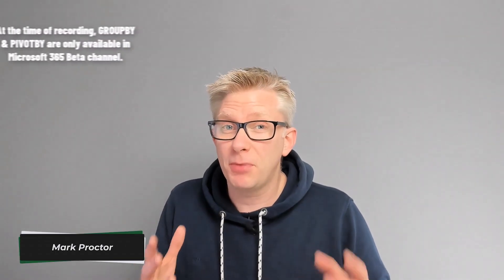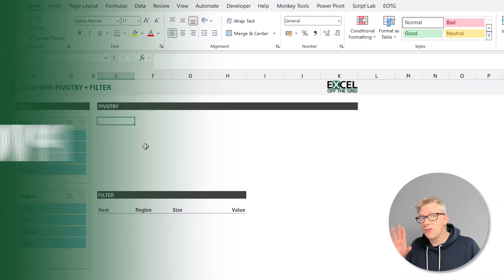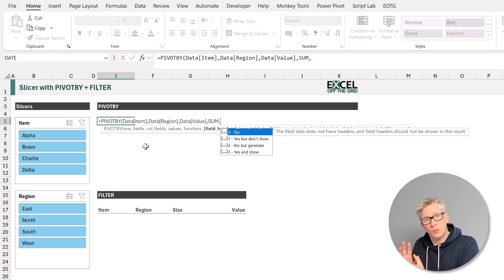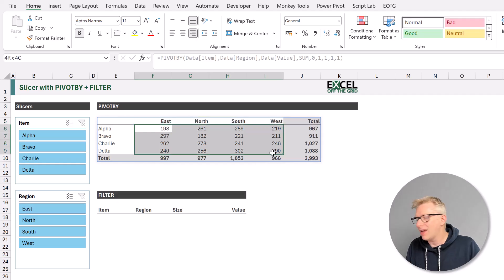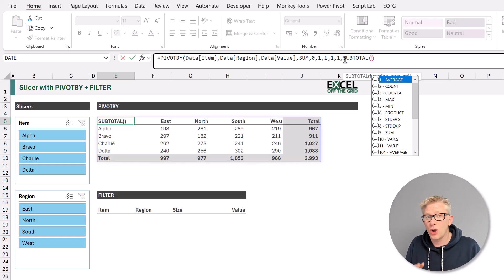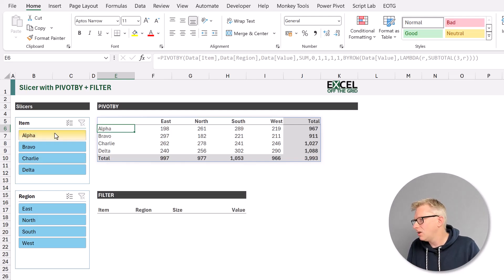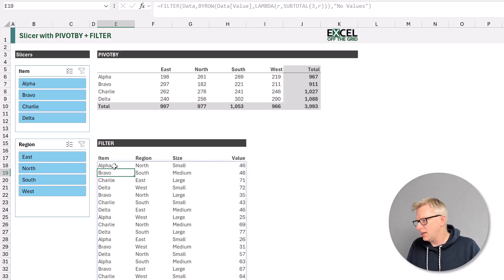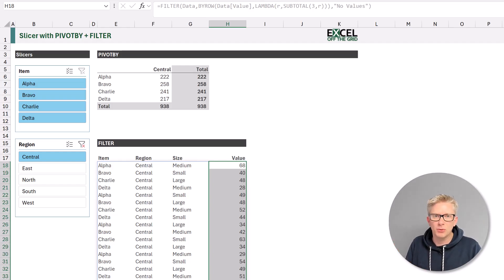Use slicers with PIVOTBY, GROUPBY & FILTER in Excel | Excel Off The Grid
Microsoft recently announced the GROUPBY and PIVOTBY functions for Excel. Because these new functions provide PivotTable type functionality, many have asked if we can use Slicers with these functions.

So, in this video, we are looking at how to use slicers with PIVOTBY and FILTER in Excel.

0:00 Introduction
0:23 Data & creating slicers
1:06 PIVOTBY Function
3:35 Connect the slicer
5:56 FILTER Function
7:01 Add new data
7:45 Conclusion